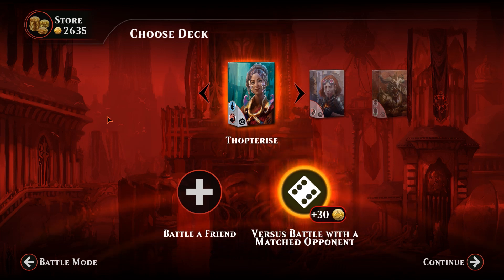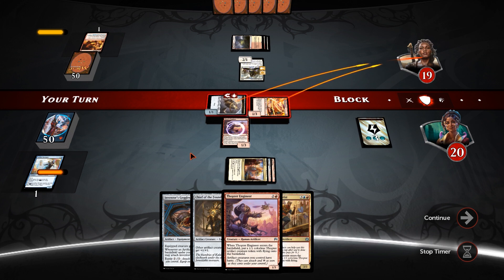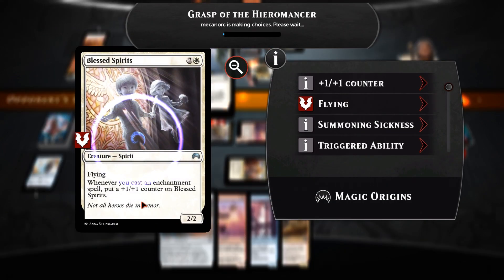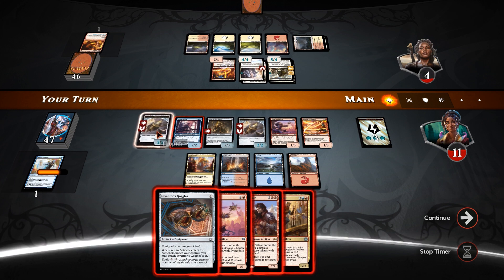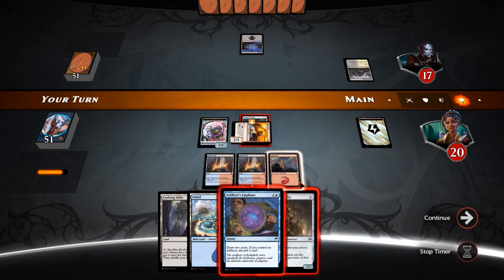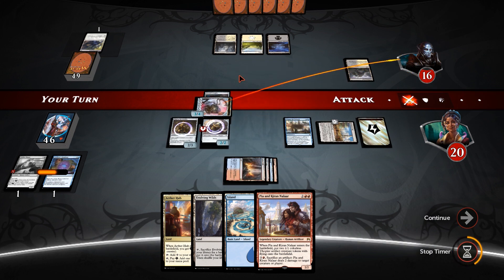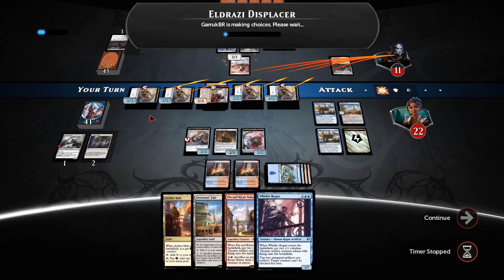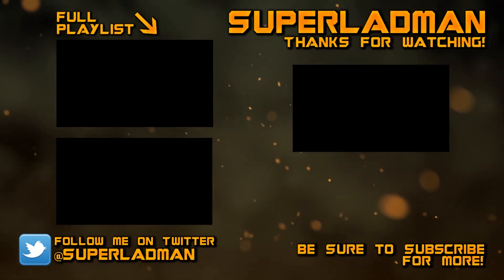Magic Duels | Aether Thopters #1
Song: Chaos
Artist: Danny Forever